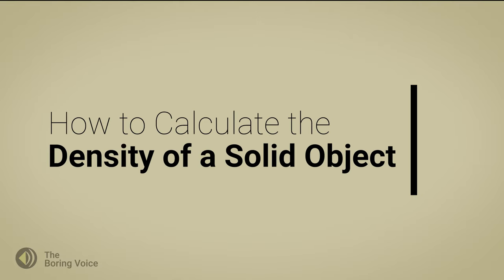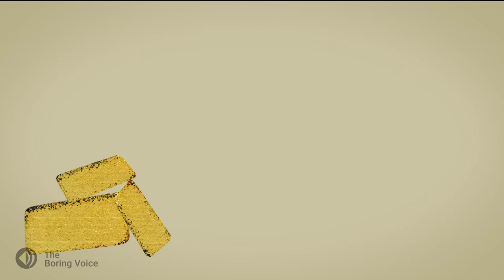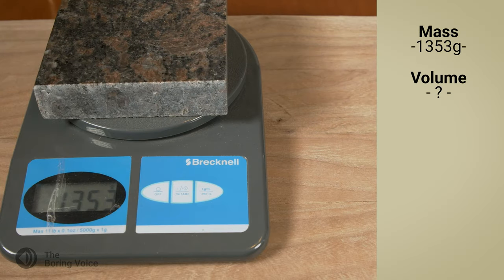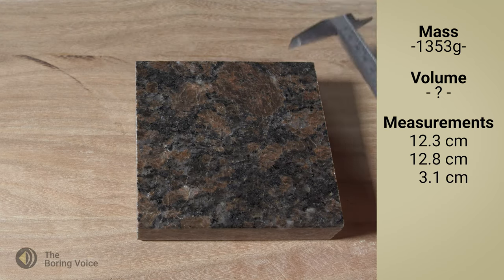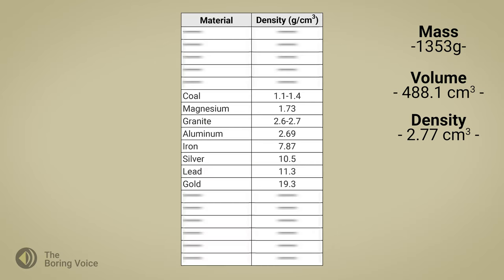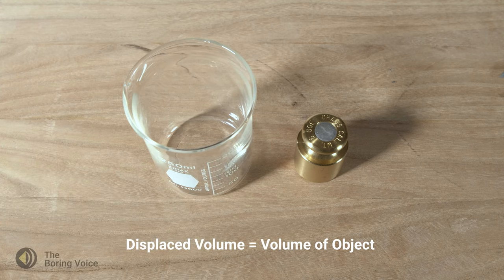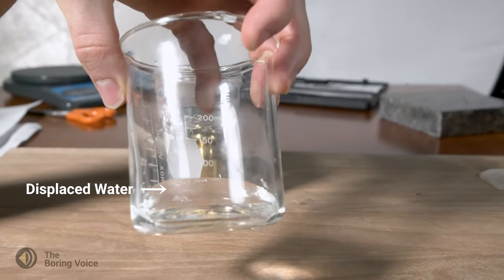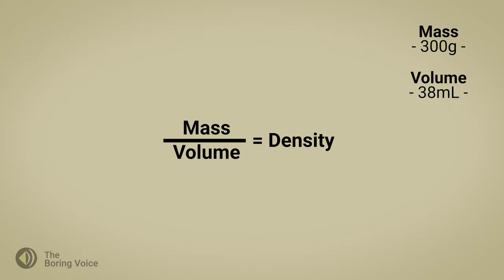How to Calculate Density of a Solid Object | Real Example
Two examples of calculating the density of a real solid object. One is a regularly shaped object, the second is irregularly shaped object. Each object requires its own method of finding volume, which can be the hardest variable to find. This is excellent practice finding the density of a real-world object.

Use the chapter markers to jump to specific example types.

Chapter Markers
0:00 Lesson
0:34 Square Object
1:47 Round Object
3:04 A Note on Units

Just the Examples for Teachers / Practice Problems
Coming Soon

When the volume is unknown, two methods can be applied to find the volume. One is by using measurement. The second is known sometimes as the Archimedes' Method/Principal. No special lab equipment is required to make the measurements. But a beaker and mass scale will be very useful. Any measurable object can be used as a practice problem.